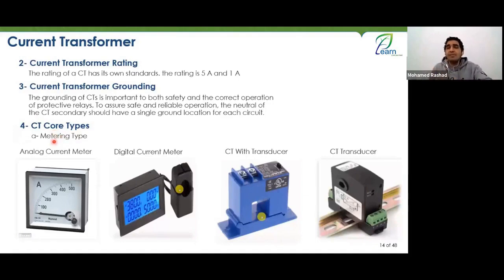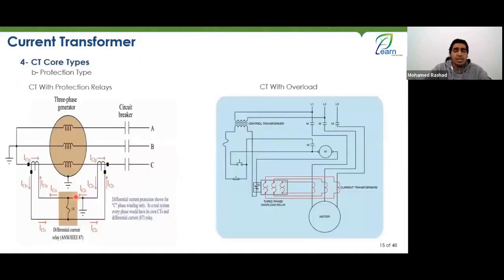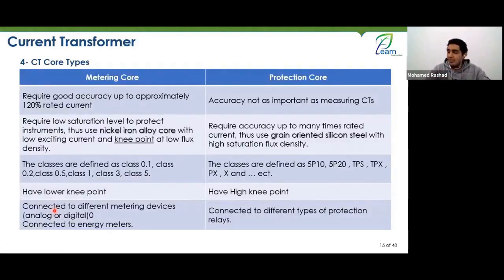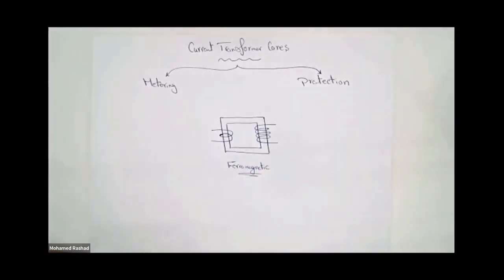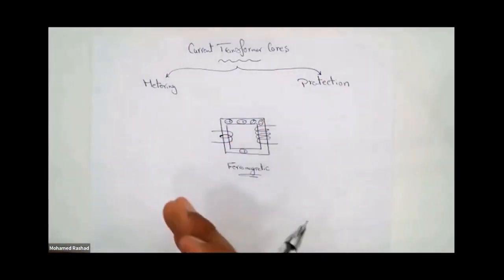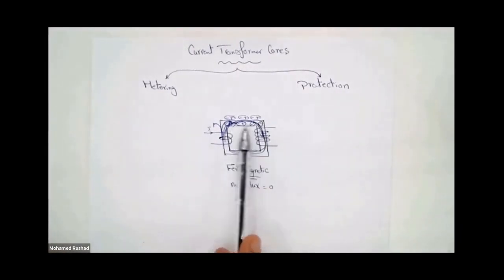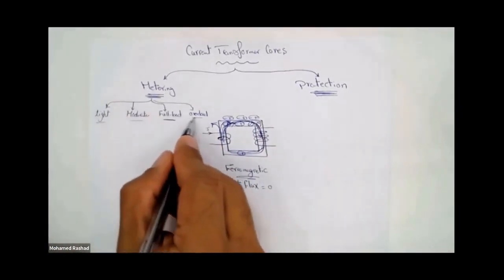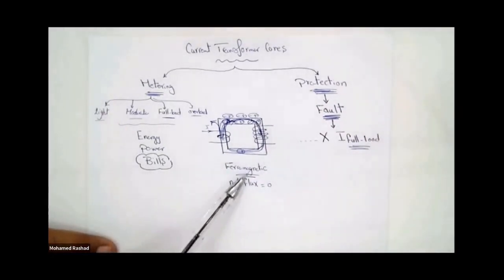Current Transformers Core Types Protection and Metering